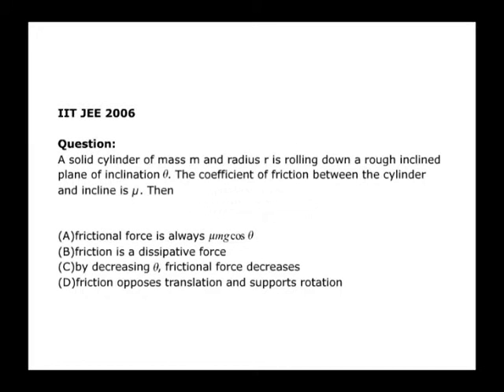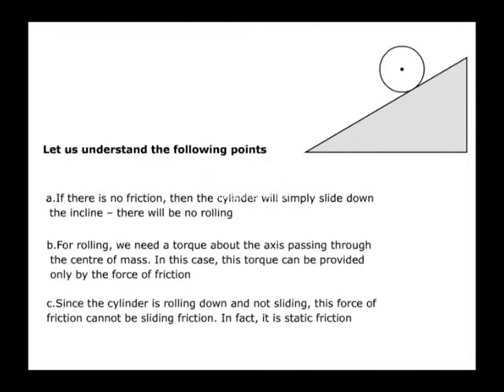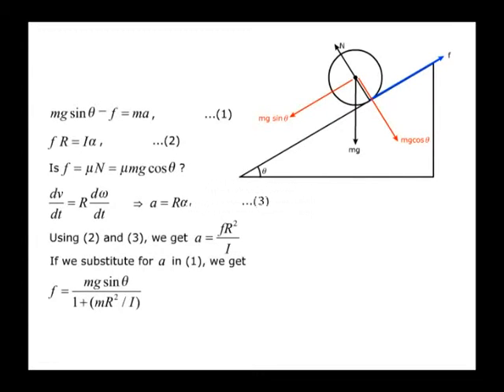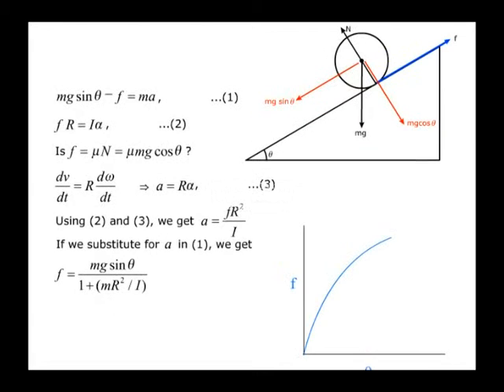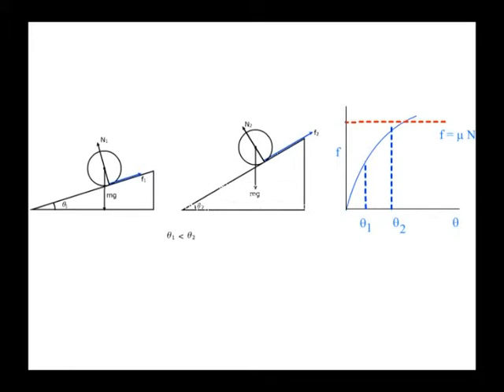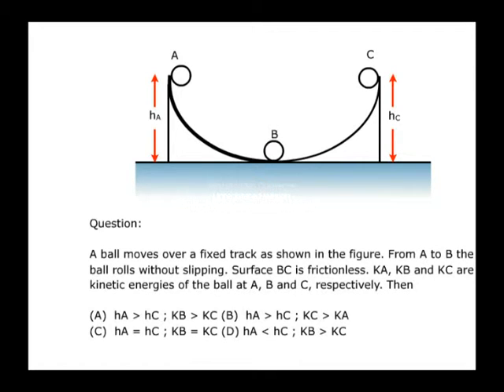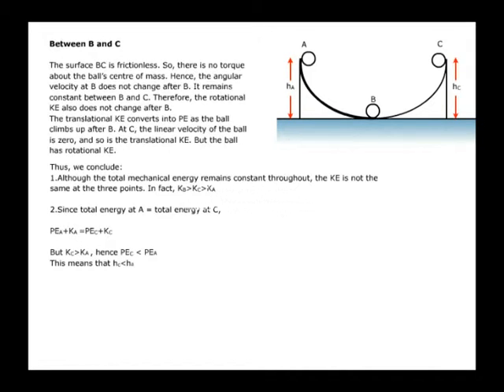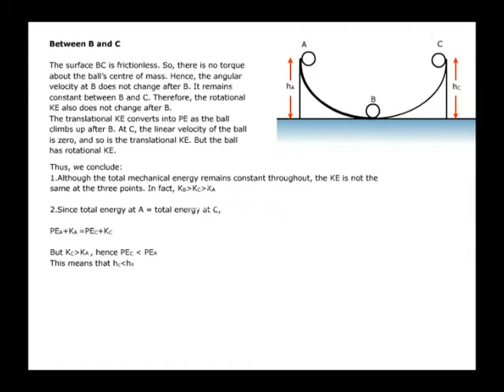Rolling 4.mpg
Some JEE problems on rolling.